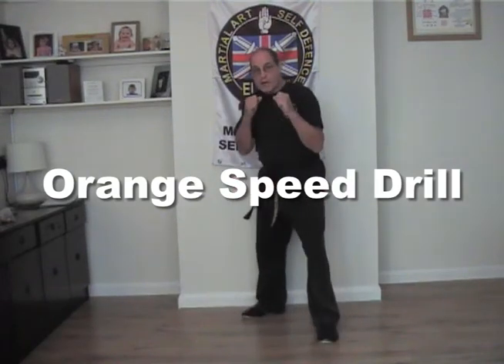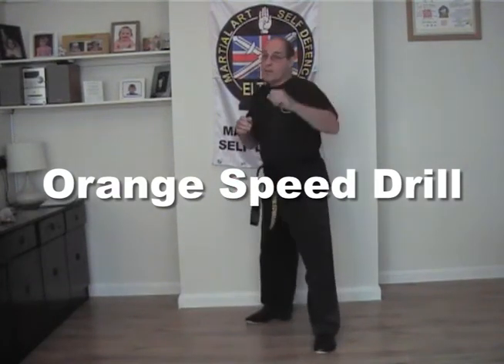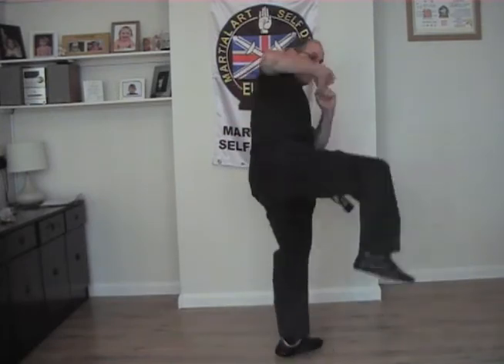orange speed drill